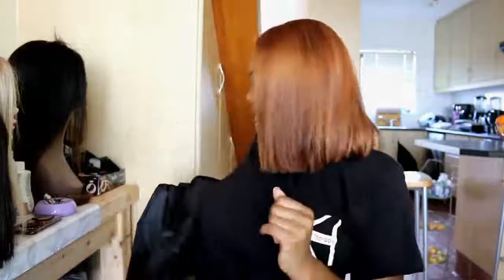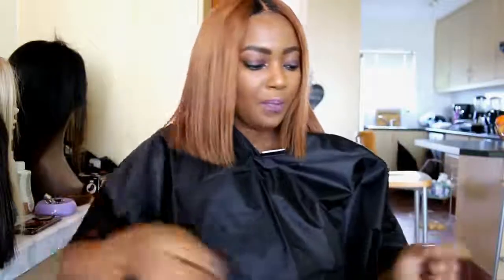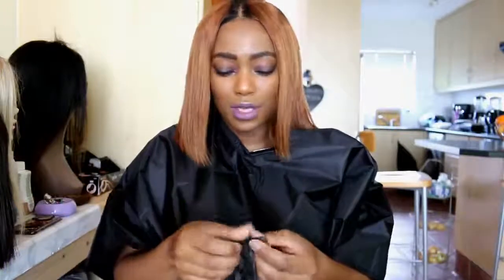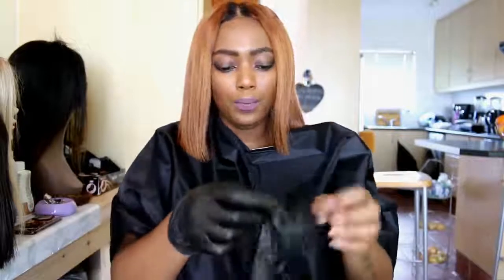BLEACHING KNOTS ON A LACE FRONTAL - LACE FRONTAL WIG SERIES STEP 1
*Open & watch in HD*

Hi Guys,

over the next few days I will be showing you how to make a lace frontal wig from start to finish. Since there are so many steps involved I will do it in different videos so its not too long.

xoxo,
B

Products used:
Delicate care quick silver shampoo, which you can find in any beauty store.
John Frieda Tone-correcting shampoo, available at Clicks